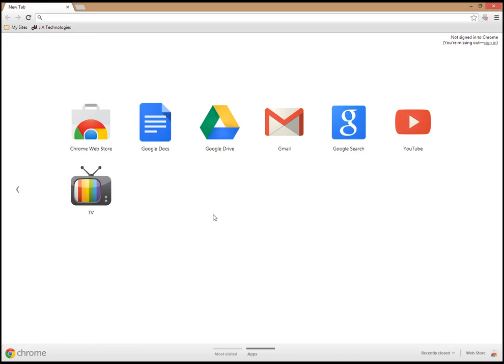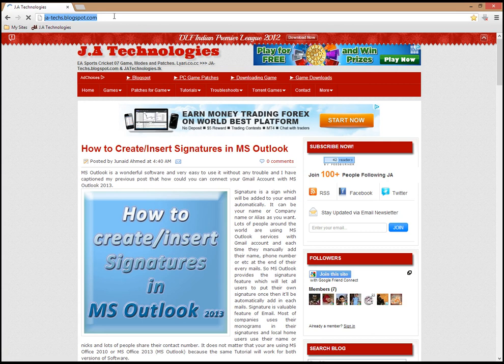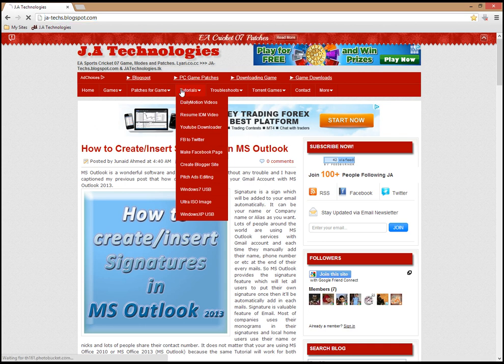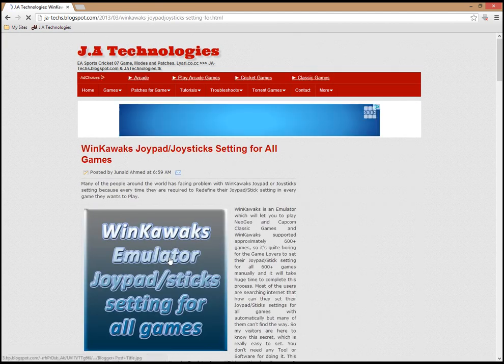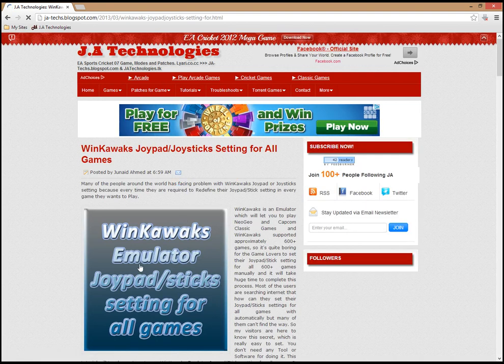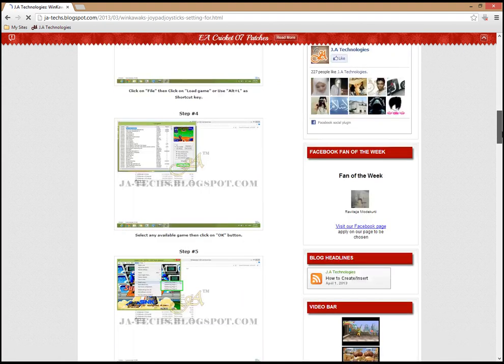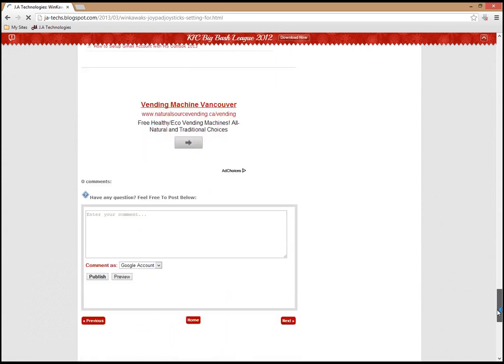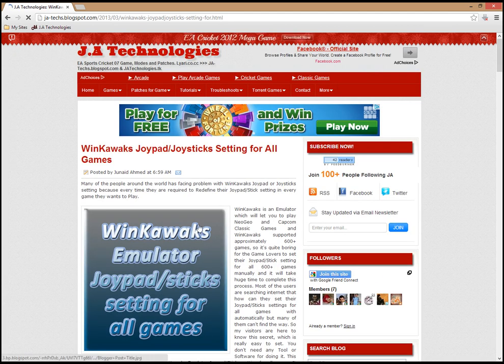WinKawaks Joypad Setting for All Games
How to setup WinKawaks Emulator Joypad to Play All Games.